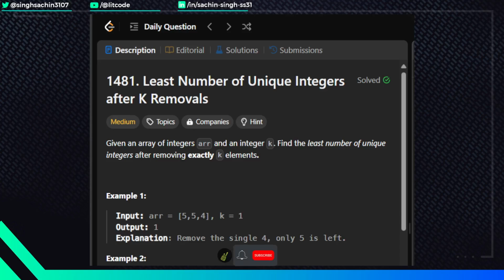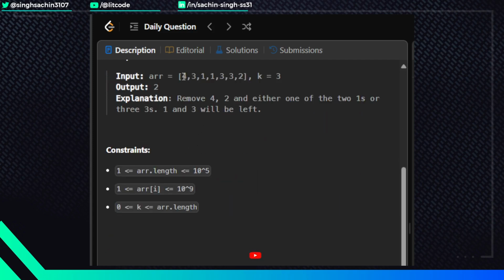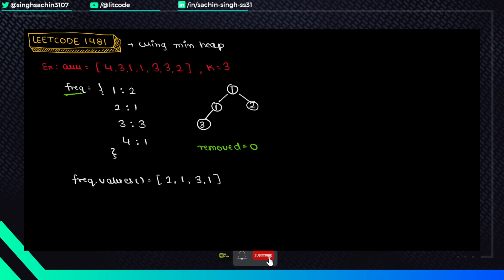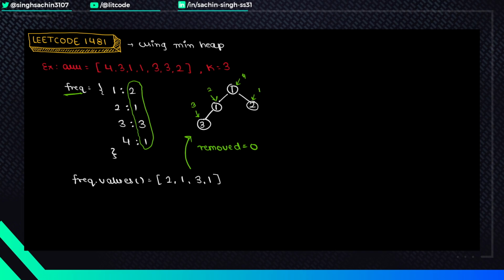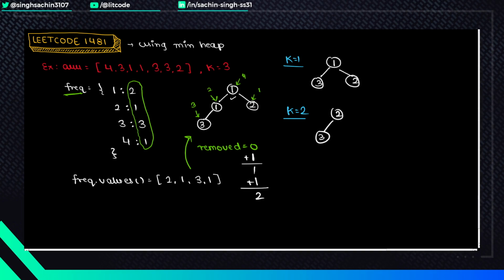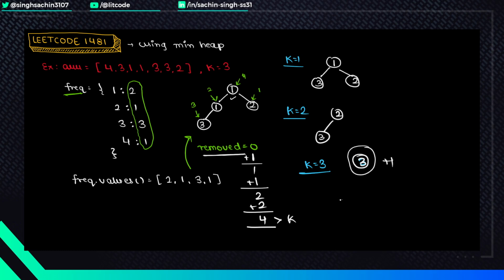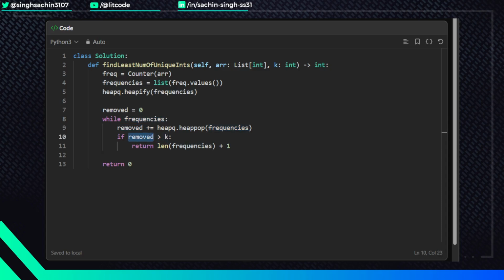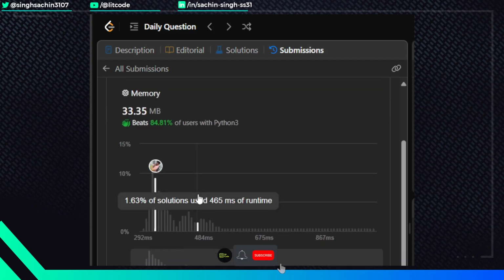HOW TO FIND Least Number of Unique Integers after K Removals - Leetcode 1481 - Python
Leetcode 1481. Least Number of Unique Integers after K Removals - Python Solution

Given an array of integers arr and an integer k. Find the least number of unique integers after removing exactly k elements.
Key Moments
0:00 Intro to HOW TO FIND Least Number of Unique Integers after K Removals
0:19 Explanation of HOW TO FIND Least Number of Unique Integers after K Removals
5:39 Code for HOW TO FIND Least Number of Unique Integers after K Removals
6:54 Results